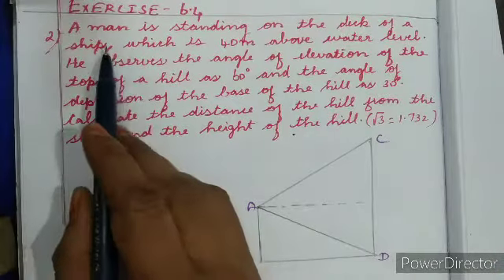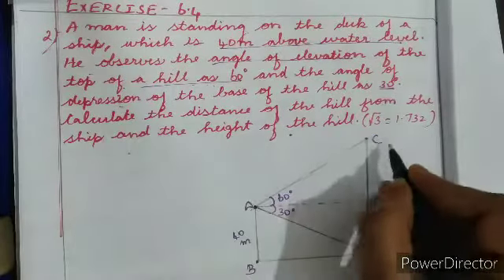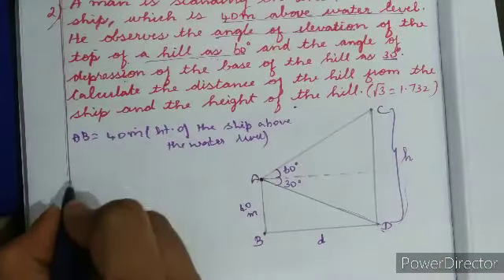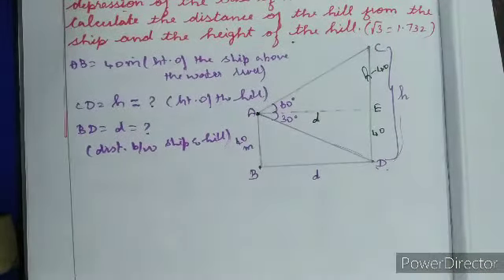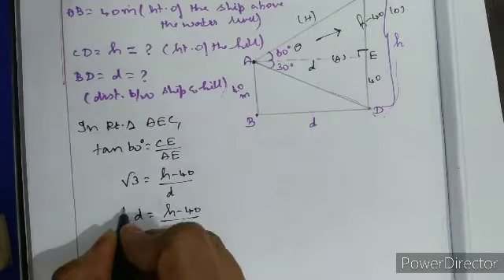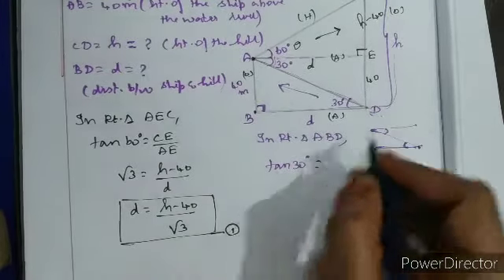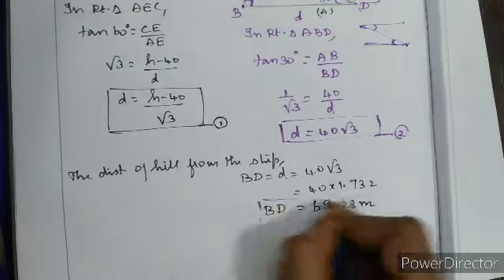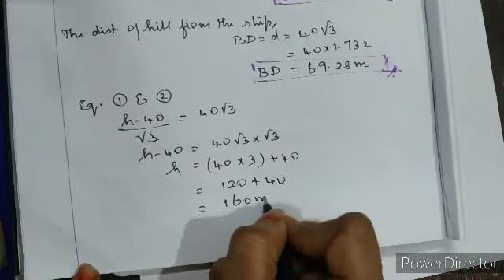TN |Class 10 | Ex–6.4–Q.No: 2|Trigonometry | Elevation & Depression| Man on deck of the ship & Hill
The problem is based on application of trigonometry. Each and every statement in the question is explained in detail with the diagram, making it easy to understand.